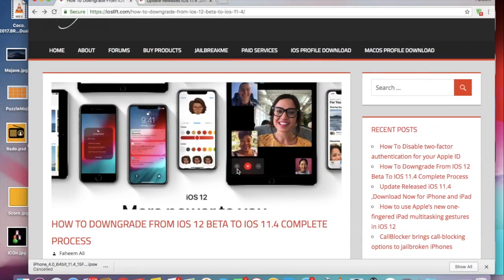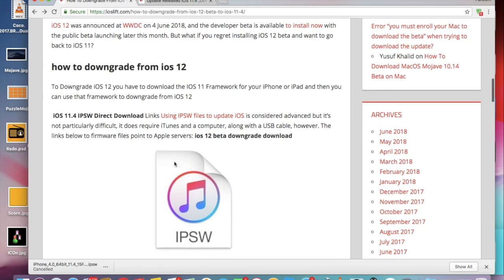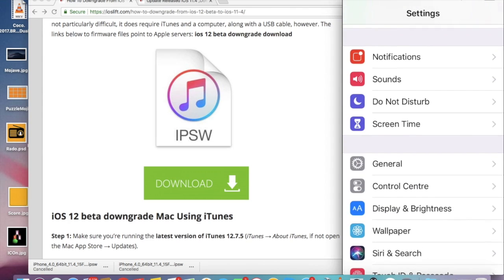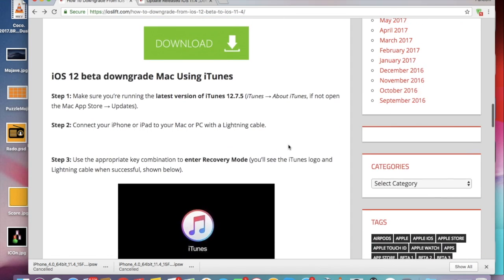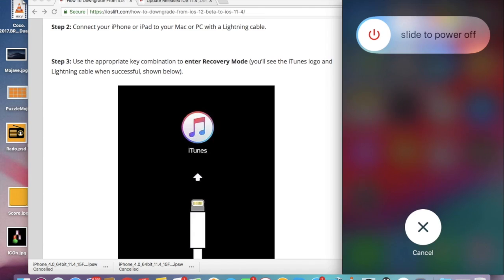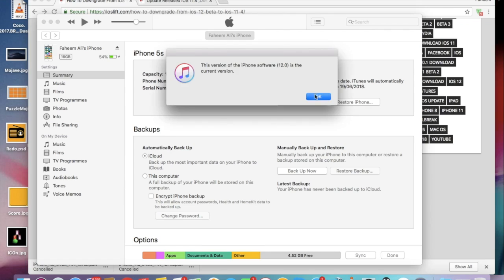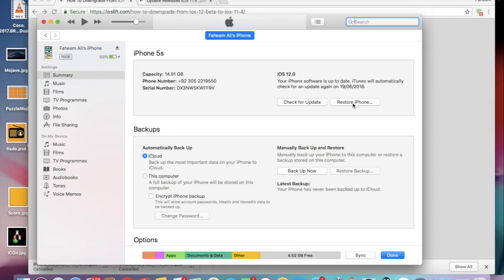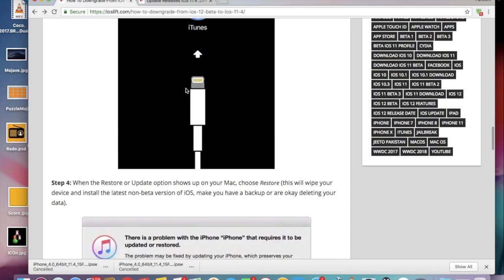How To Downgrade From IOS 12 to IOS 11 Complete Process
reinstall iOS 11 on your iPhone or iPad if you regret installing the iOS 12 beta? Yes! Here's How To Downgrade From IOS 12 to IOS 11 Complete Process